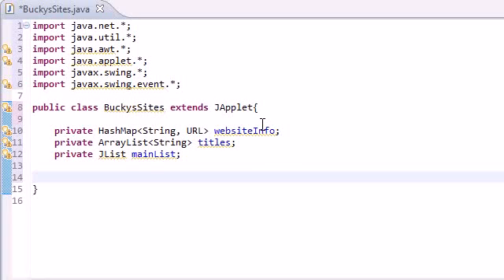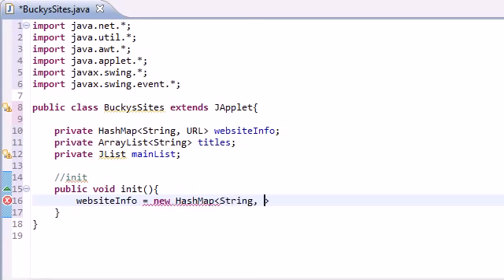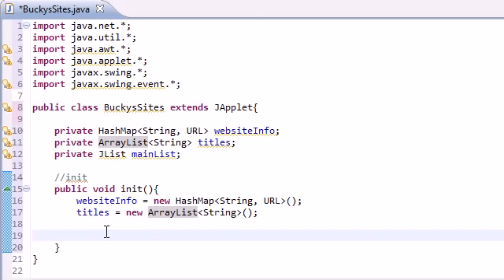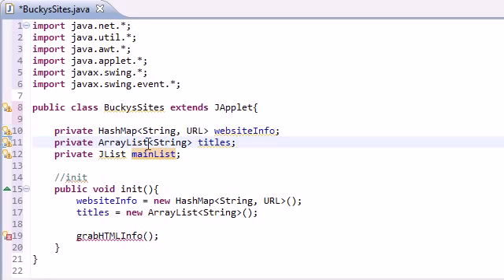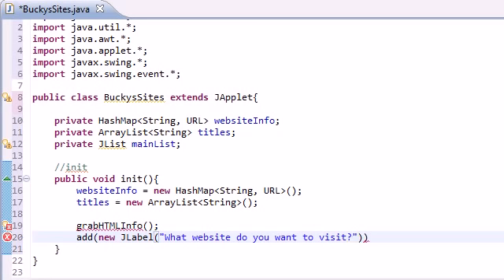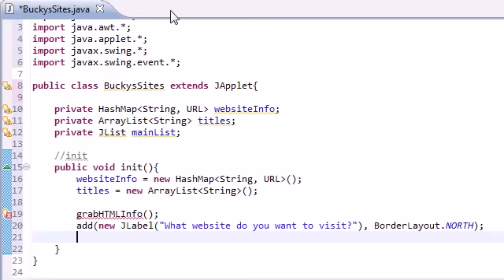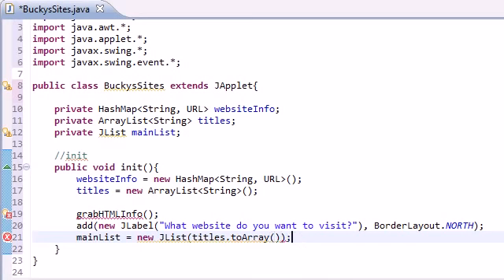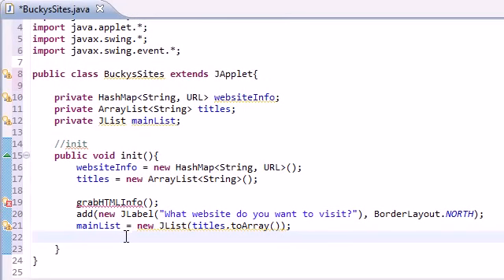Intermediate Java Tutorial 30 init for Networking Applet